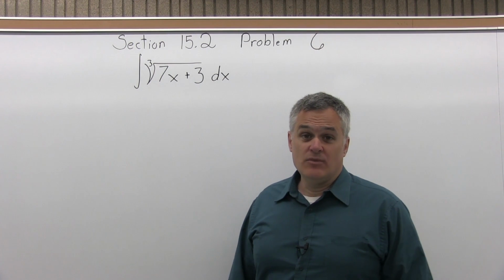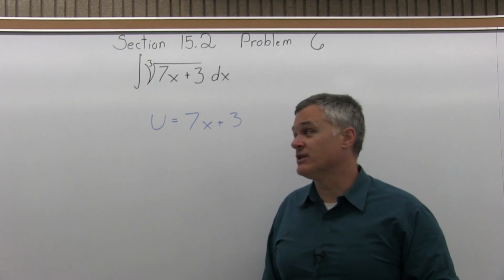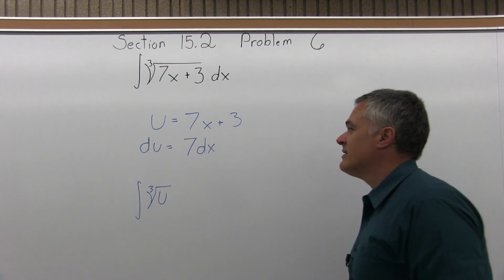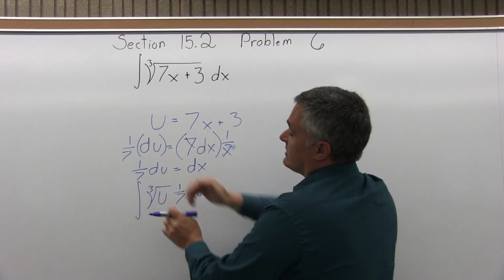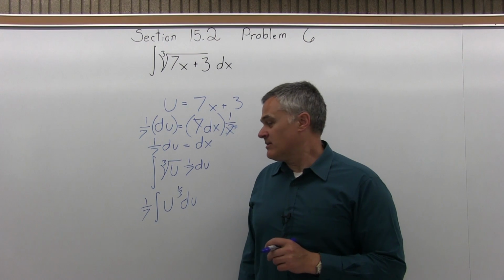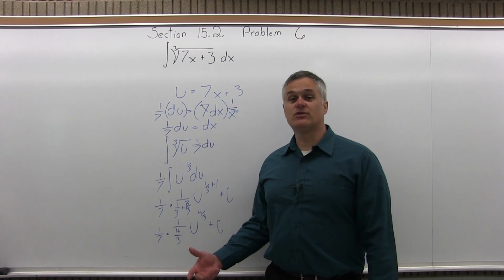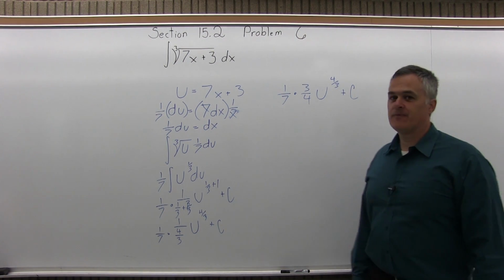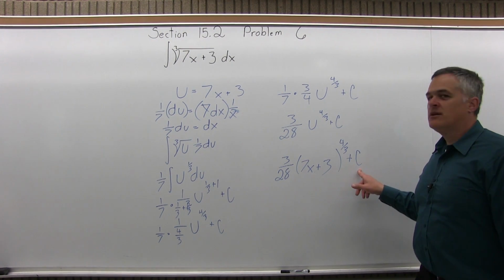MTH 132: Section 15.2 Problem 6 - Mathematics with Dan Avedikian